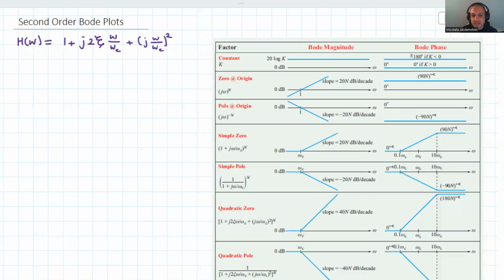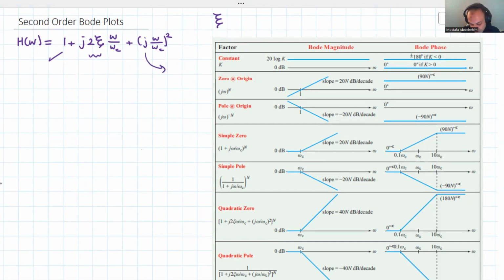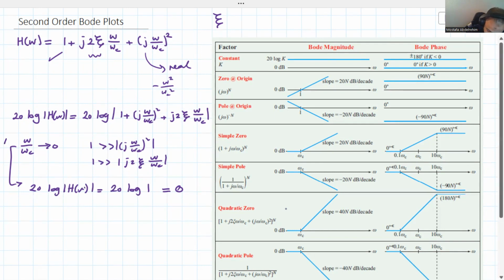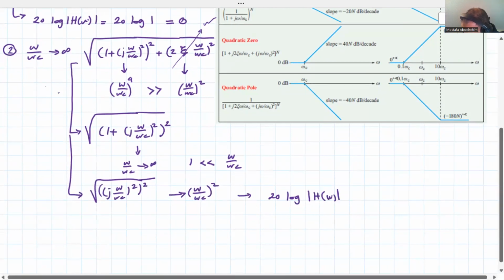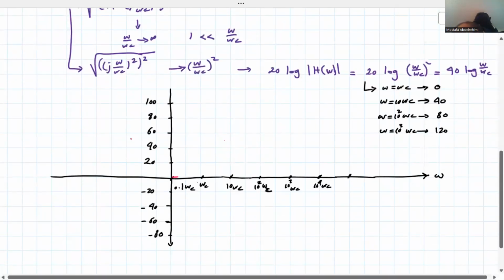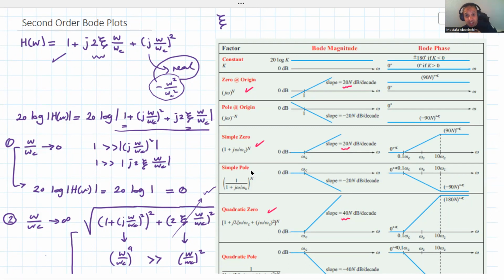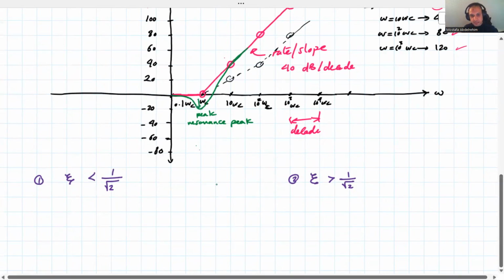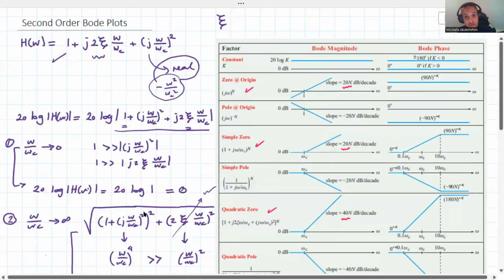Simple Introduction to Second Order Quadratic zero pole Bode Plots